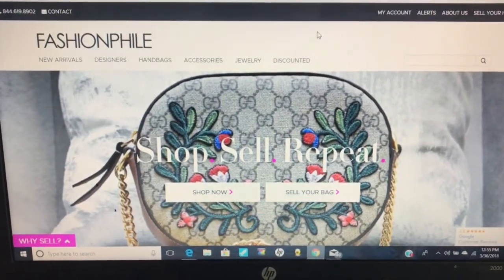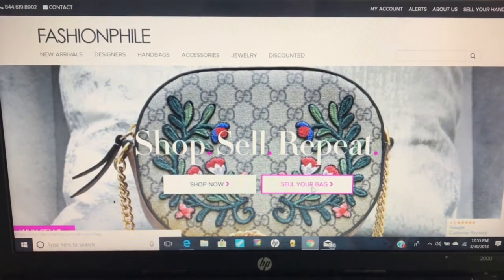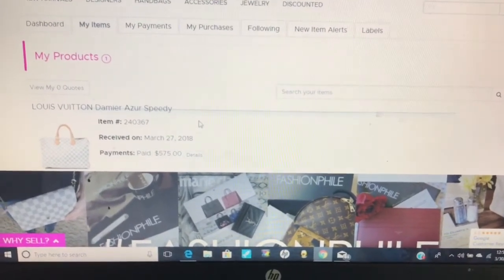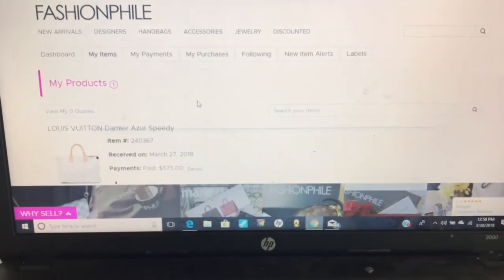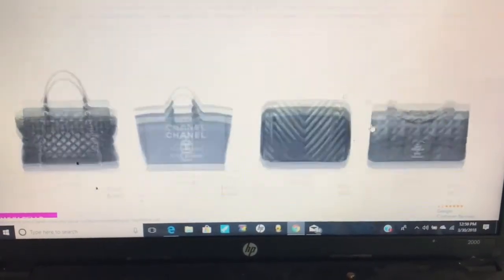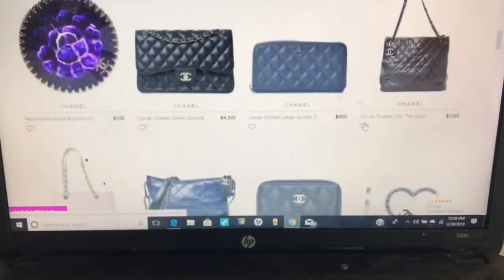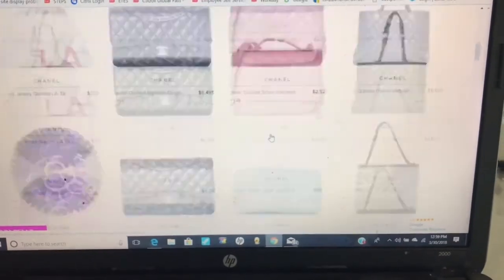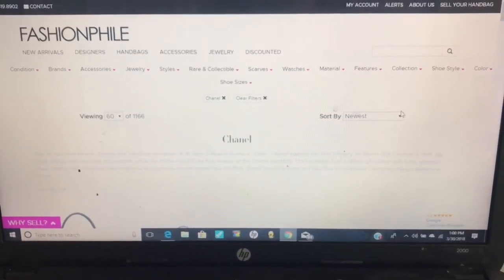HOW TO SELL LUXURY BAGS: FASHIONPHILE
Thank you so much for taking the time to view this video on how to sell luxury bags using Fashionphile. I have been trying to find a reputable site to sell my bags for awhile now so I’m so happy I found fashionphile. In this video, I tell you all about my experience and show you step by step how to sell your luxury bags! I made sure to include a link below if you are interested in selling your luxury bag as well. Have a good day!!! XOXO! Amber